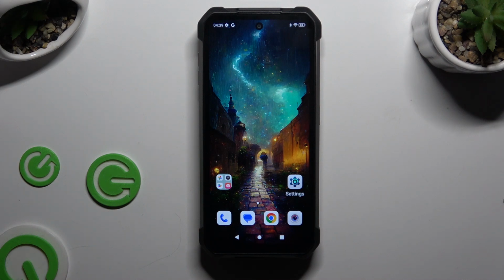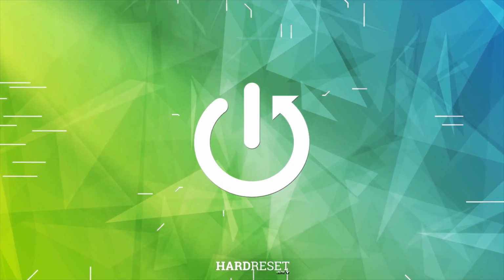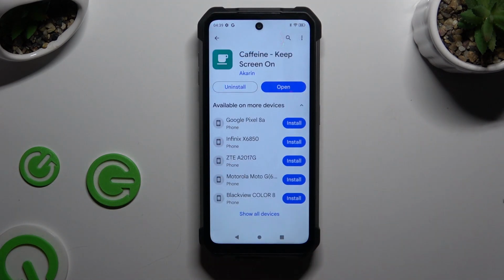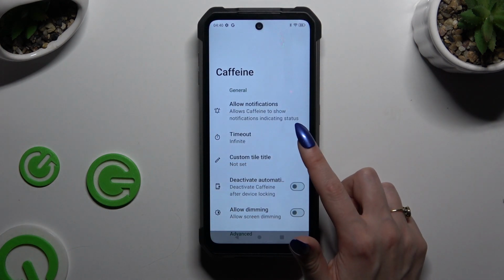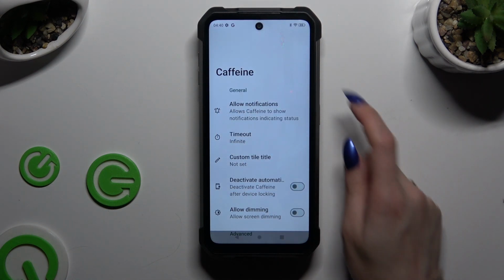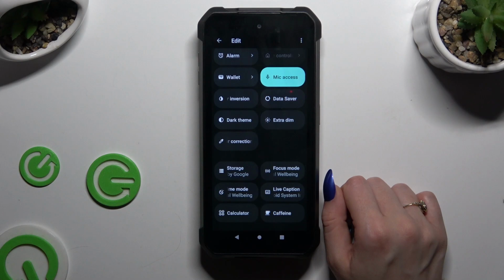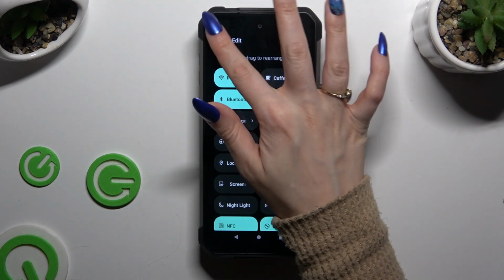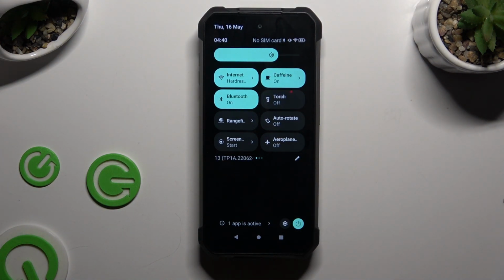UNIHERTZ 8849 TANK - How to Change Screen Timeout to Never (Caffeine) | Adjust Screen Timeout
Hello everyone! In this video, we’ll show you how to change your screen timeout setting to never on the UNIHERTZ 8849 TANK, also known as “Caffeine” mode. This setting is useful if you want to keep your screen on continuously without it automatically turning off. Follow our guide to adjust this setting easily.

How to change screen timeout to never (Caffeine) in UNIHERTZ 8849 TANK?
How to adjust screen timeout settings in UNIHERTZ 8849 TANK Smartphone?
How to set screen timeout to never in UNIHERTZ 8849 TANK Phone?